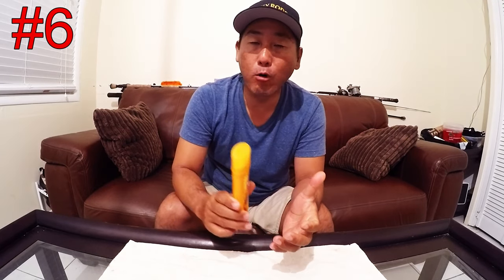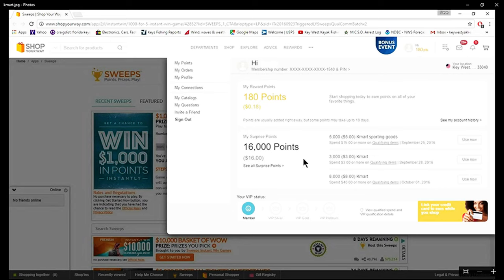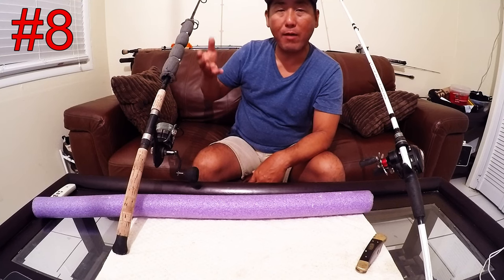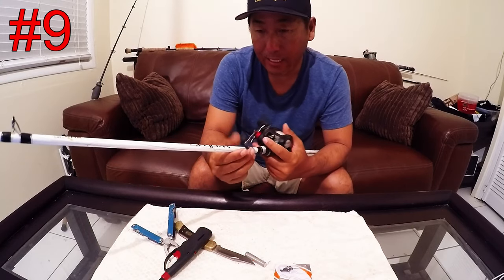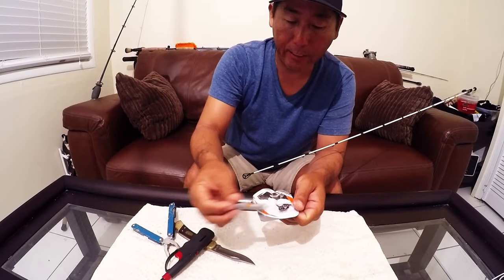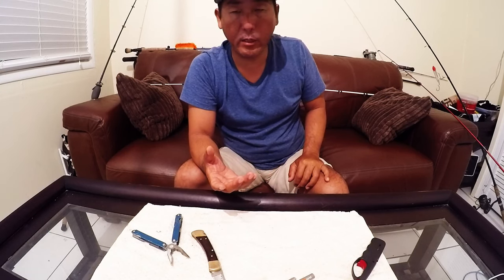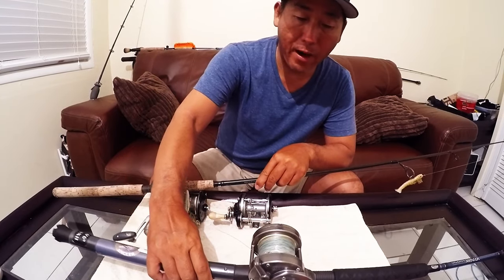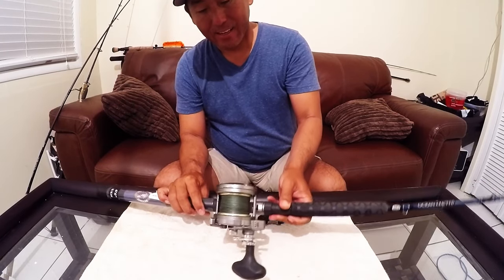Key West Kayak Fishing Tips - Tips #6-10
Just some more windy day fishing tips.